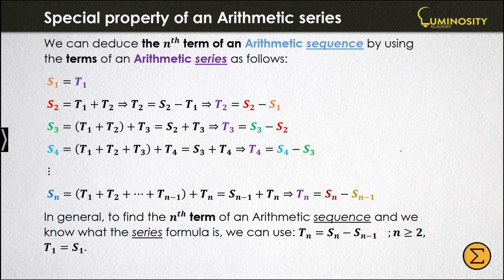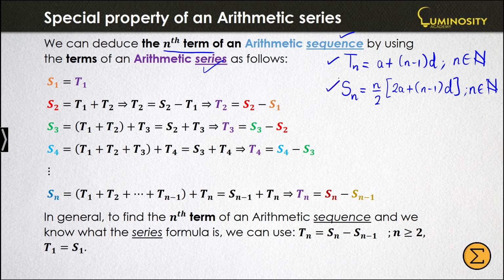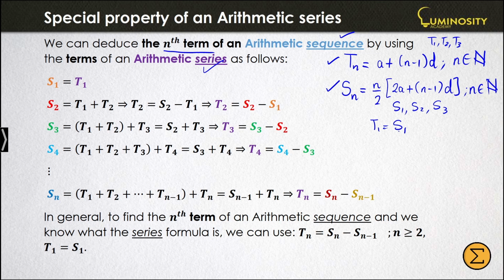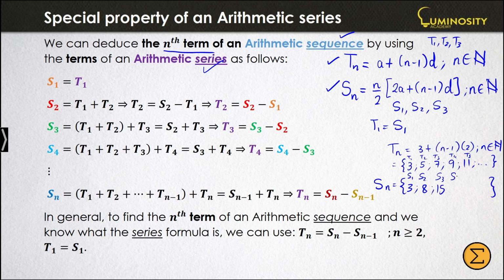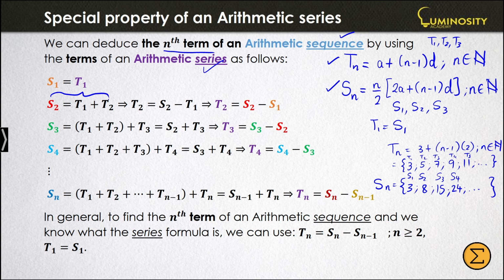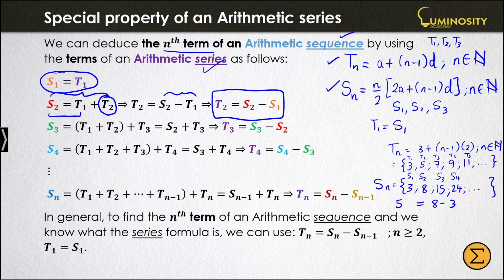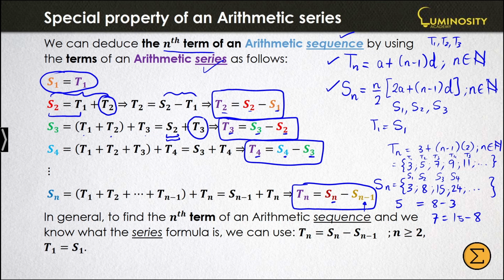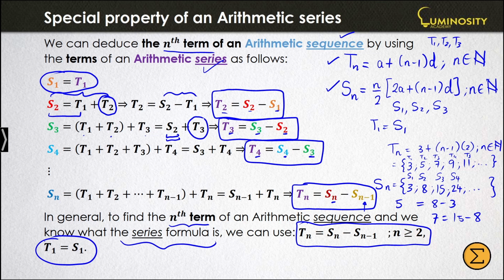Special property of an Arithmetic series